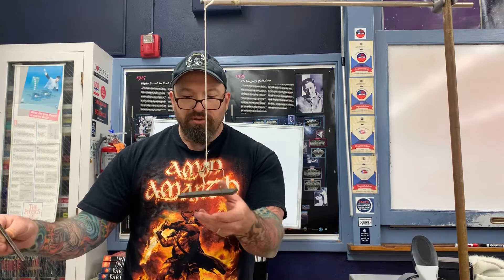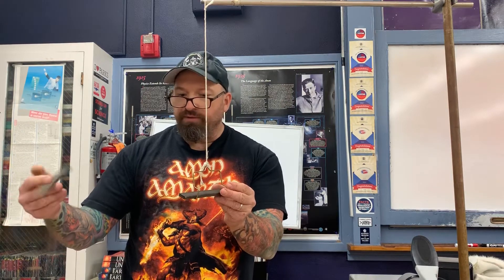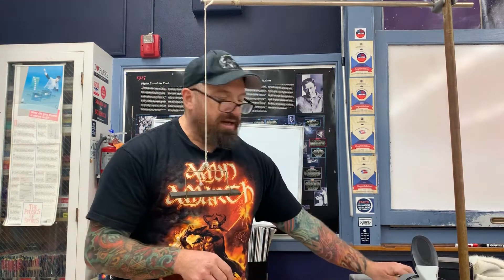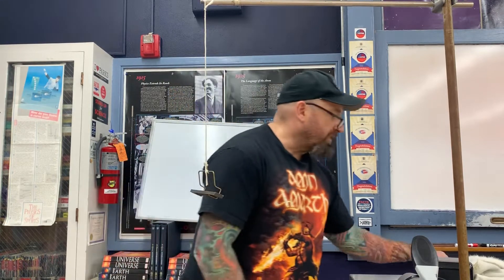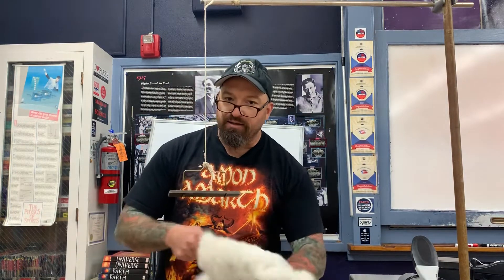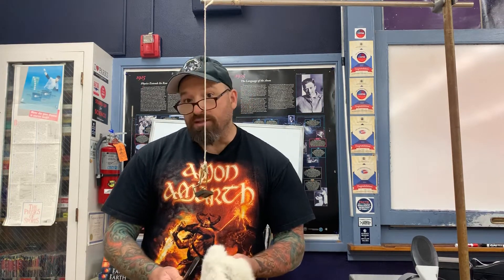Magnetic Force Denonstration